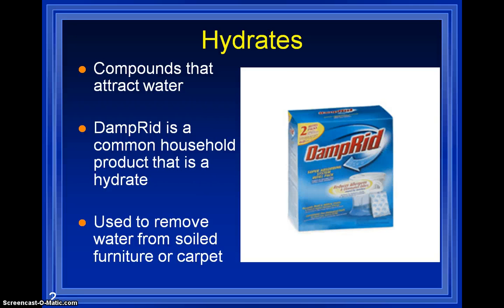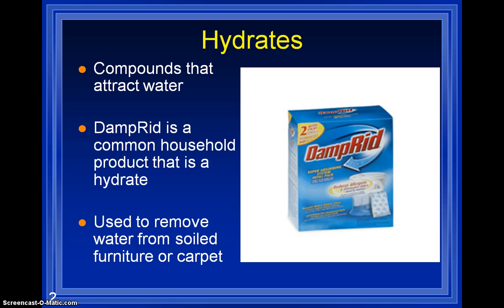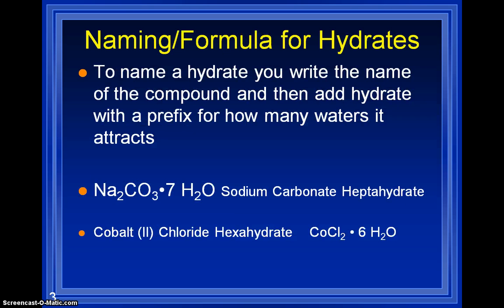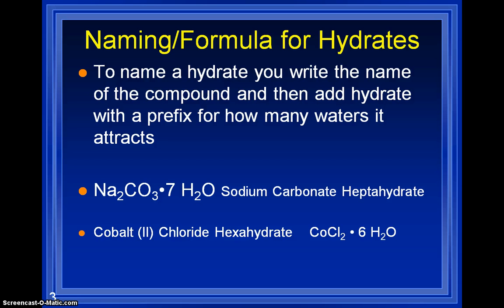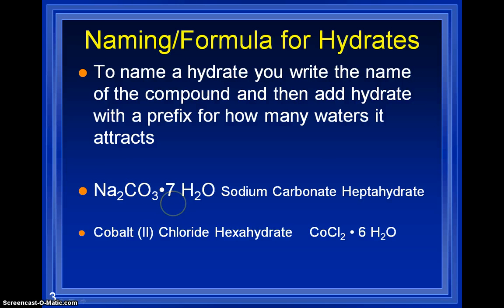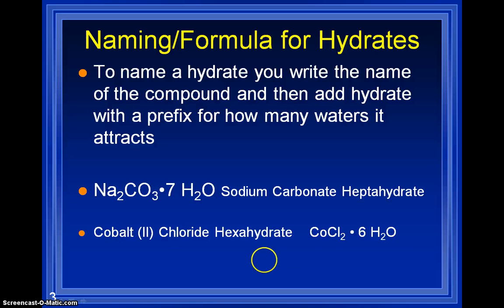Honors Chemistry Video 4.8 Hydrates